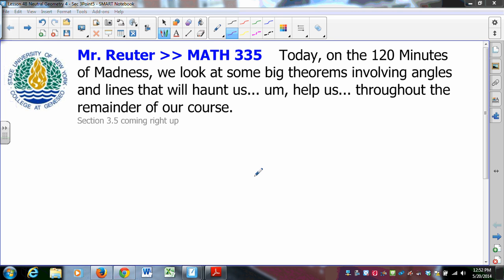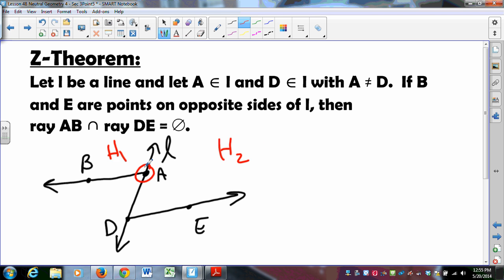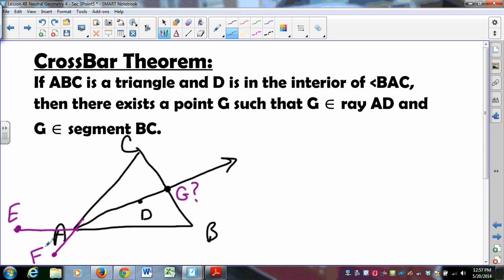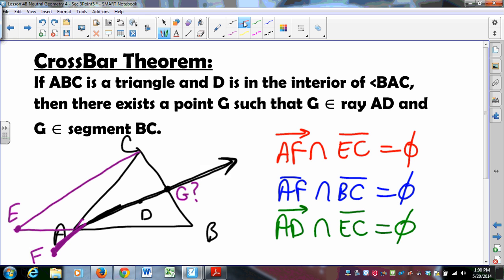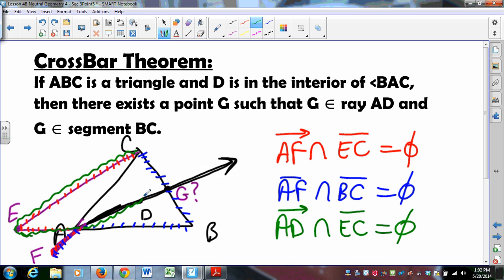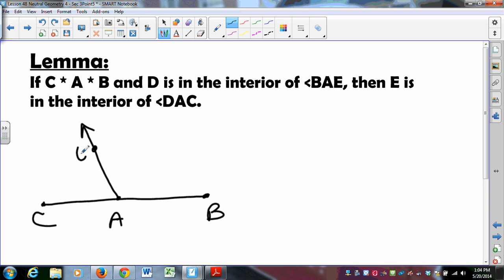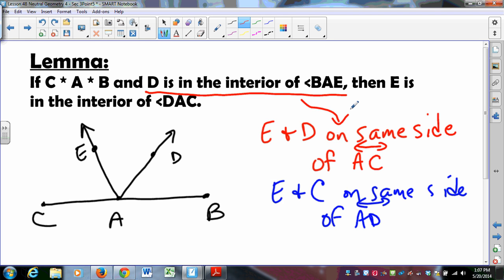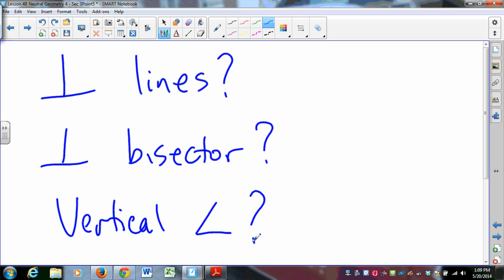MATH335 SUNYGeneseo Neutral Geometry 4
This video explains section 3.5 of Venema's Foundations of Geometry, in which we finally end up with a linear pair, which is a very basic notion in a Euclidean geometry... but not so much in neutral geometry...